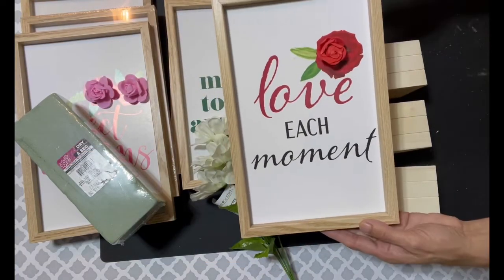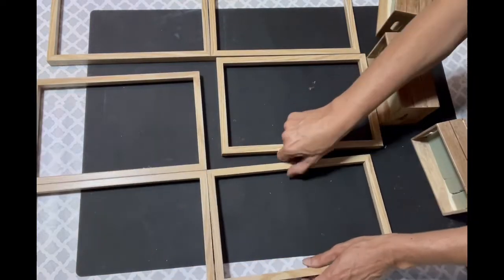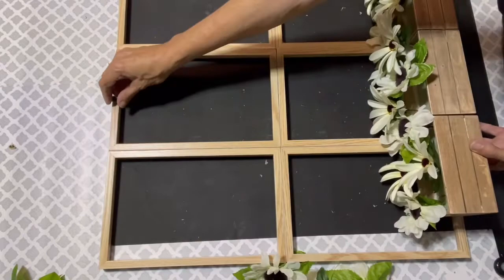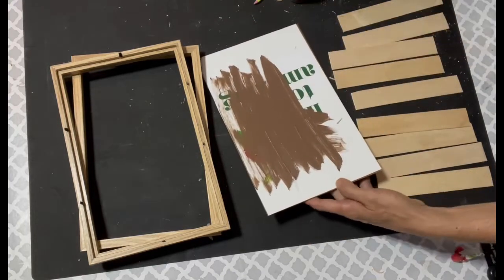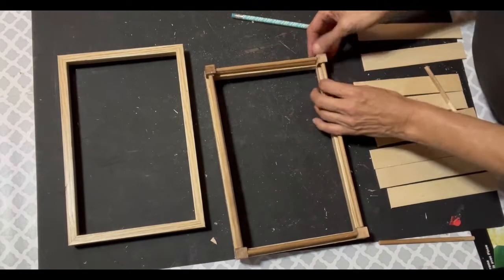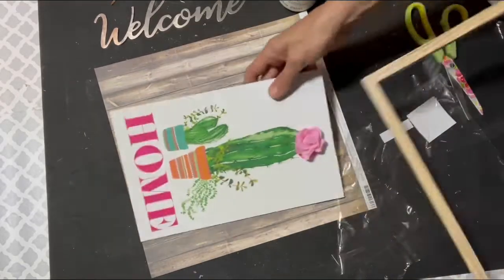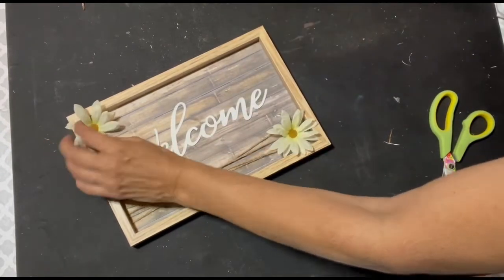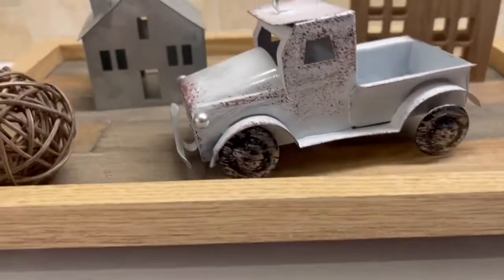HIGH END DOLLAR TREE DECOR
I hope you like these craft projects, I really enjoyed making them and they look great in my house.  Here are the items needed:

Window Frame

6 Frames
3 craft boxes
Floral foam
Flowers
“Skinny sticks” (Walmart)
Waverly Antique wax (Walmart)
Wreath (Target dollar spot)
Hook

Display box

2 Frames
4 Craft cubes
3-4 Large dowels
9 Giant wood craft sticks (Walmart)

Welcome sign

1 Frame
4 Craft cubes
“Welcome” sign
Flowers
Jute twine

Wood Tray

1 Frame
4 craft cubes
Giant craft sticks (Walmart)
Waverly Elephant chalk paint (Walmart)

Follow me on:

Instagram and Facebook @ Dorzdesigns